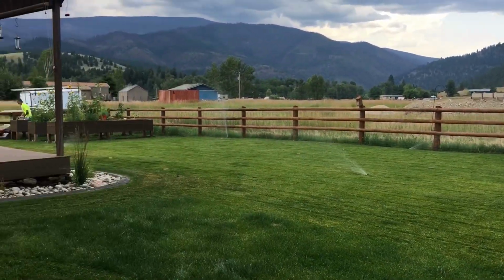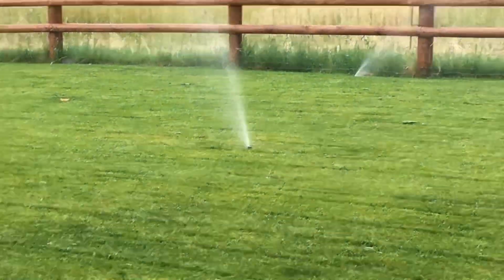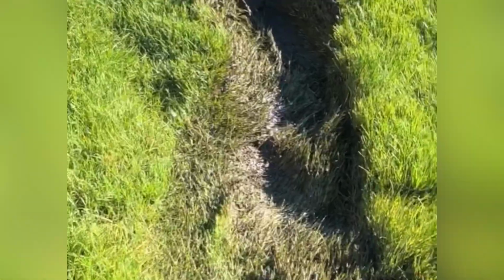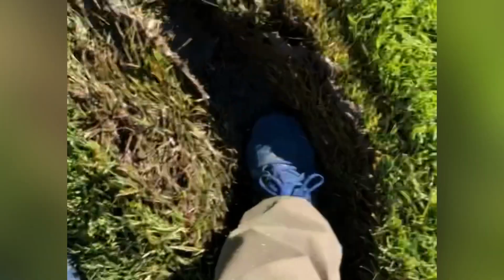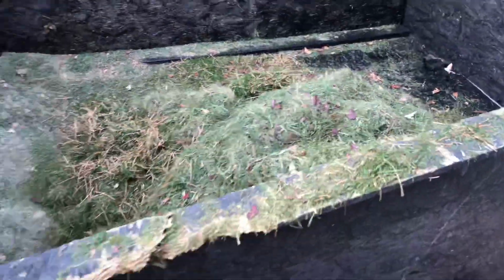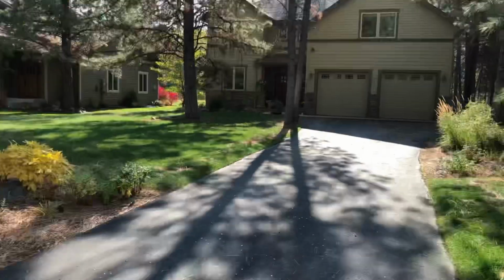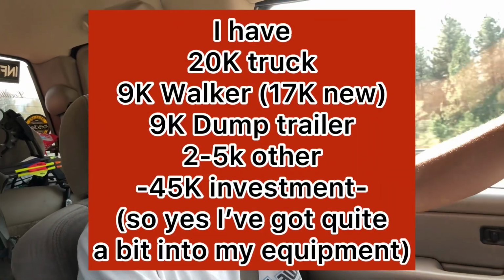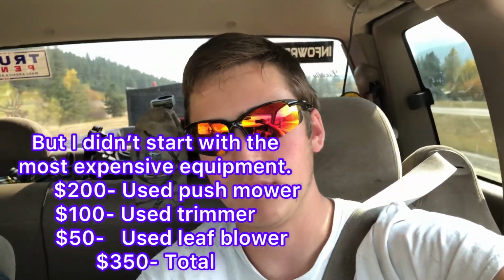Day(s) in the business. Lawn season